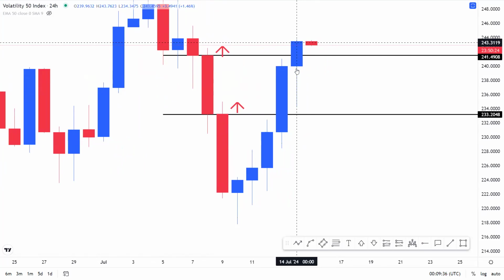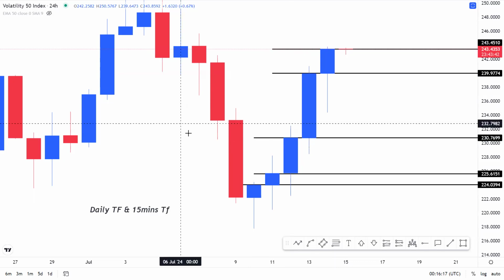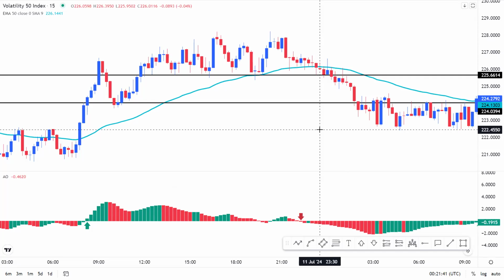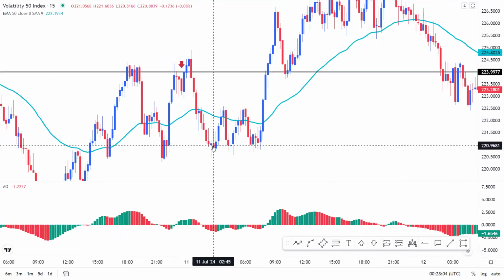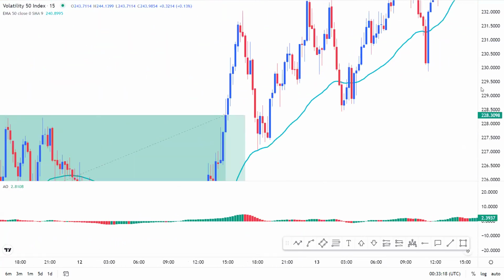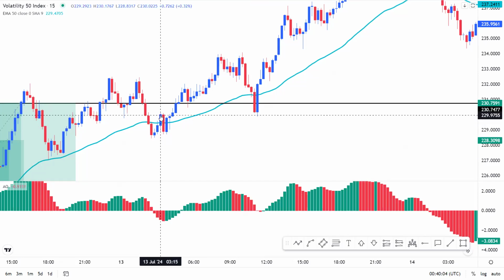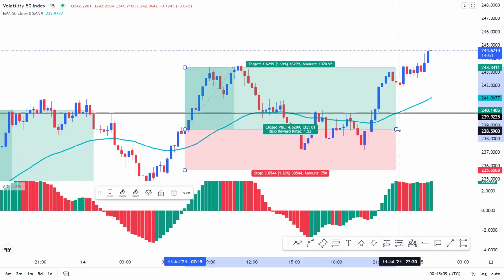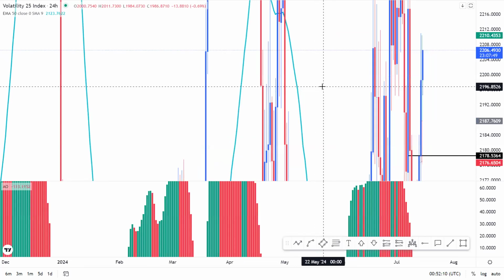The Only Trading Strategy I Would Use If I Started Over...(Synthetic Indices)